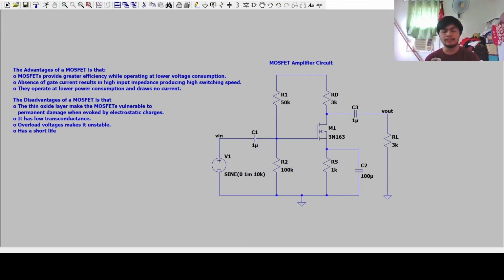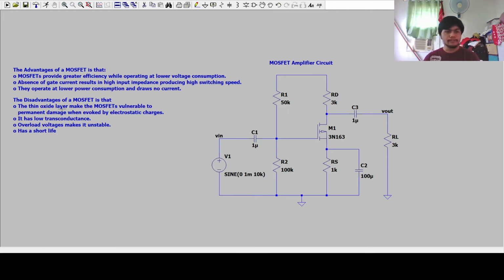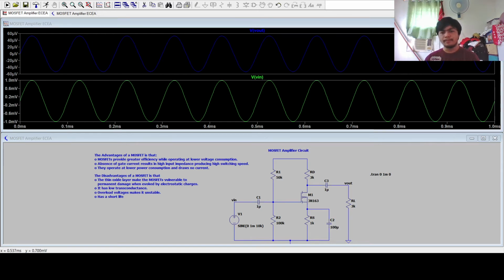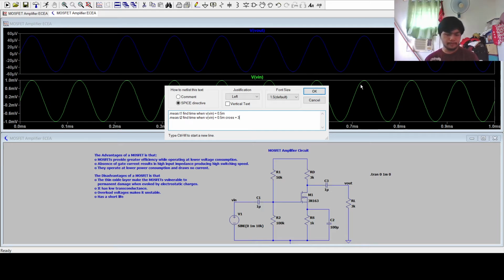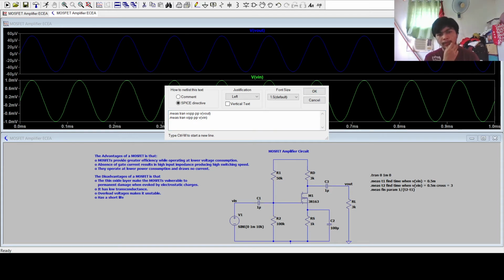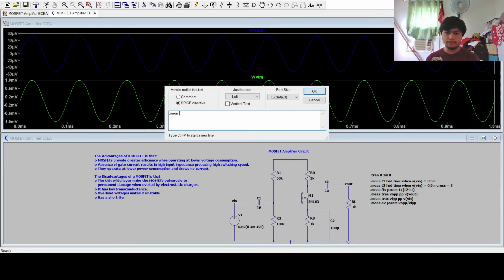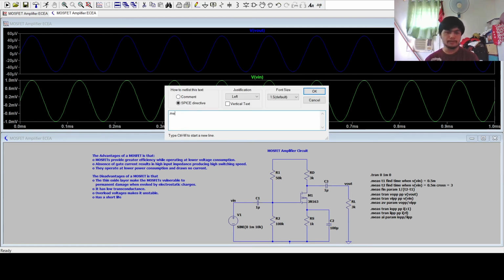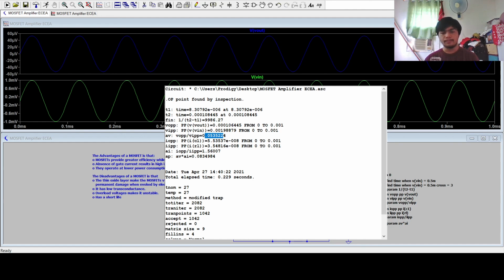ECEA101-1L/E01 Project - Estrellan, Kyle Christian A.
MOSFET Amplifier Circuit
Kyle Christian A. Estrellan
ECEA101-1L/E01